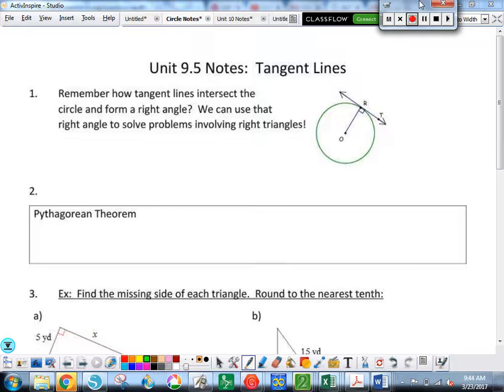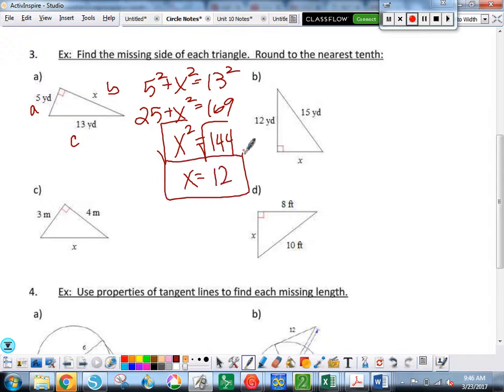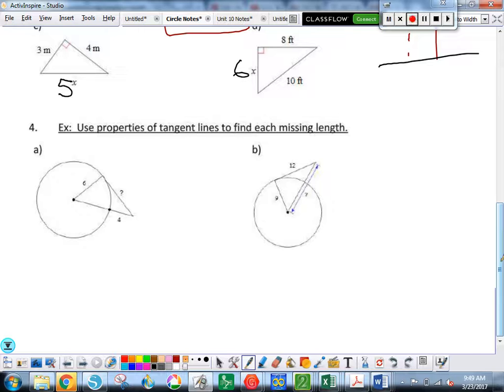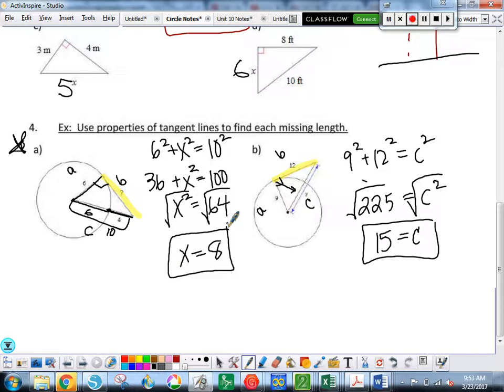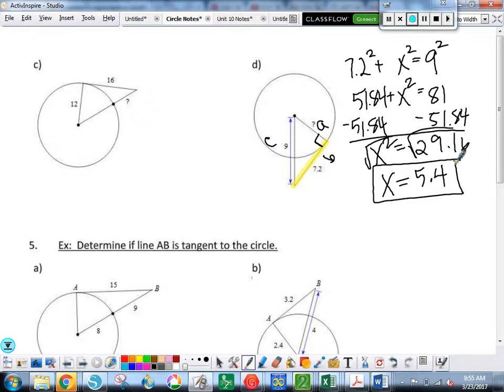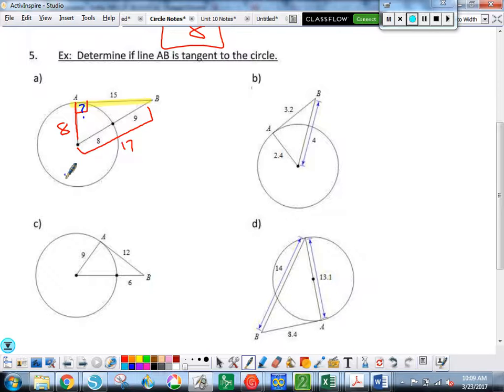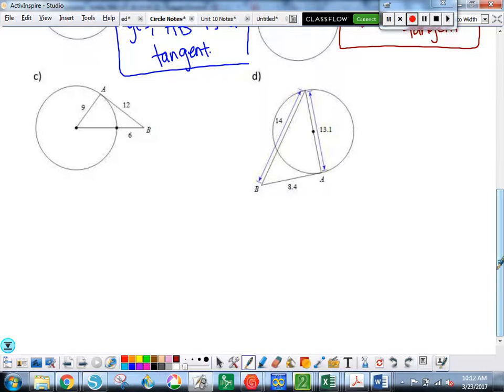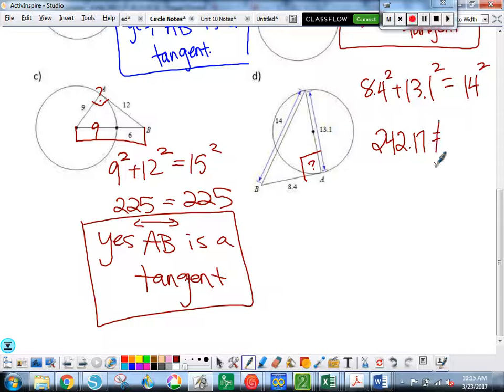SM2 9.5 Pythagorean Theorem and Tangent Lines